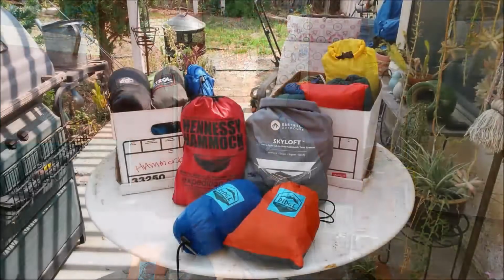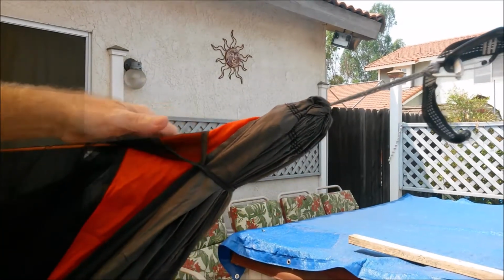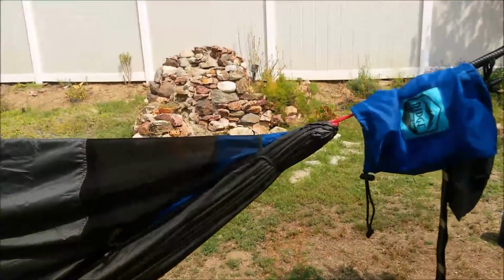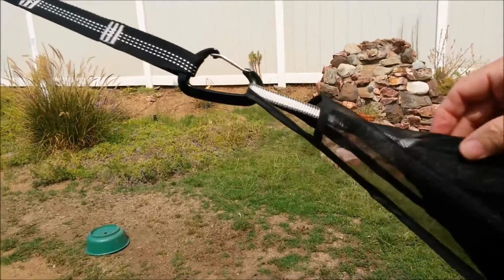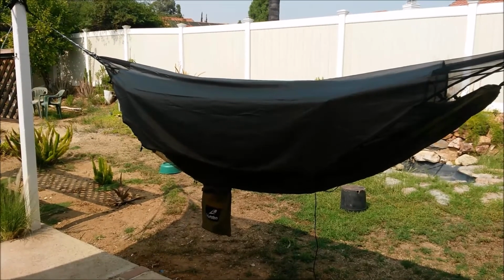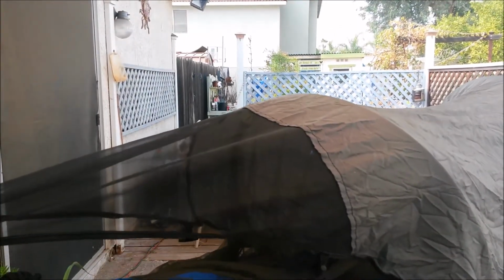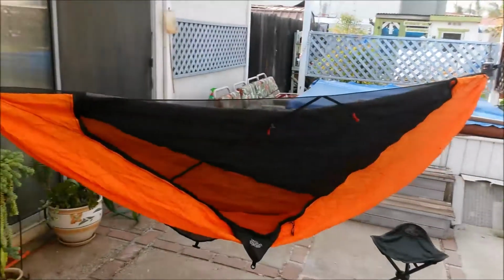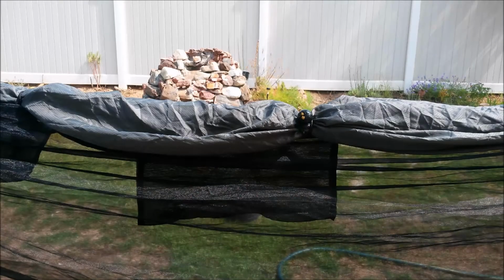Pinnacle Hammock Top Cover - What Else Will It Fit?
Hammock Cover.
Mojave 3 Season Underquilt...